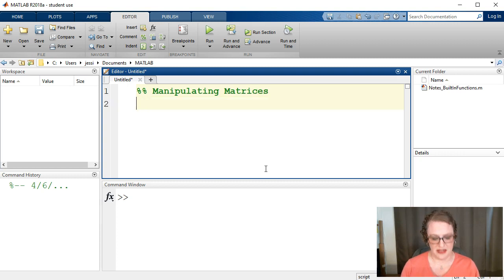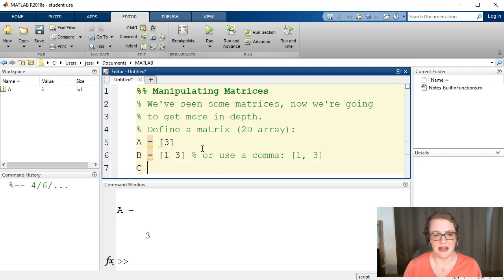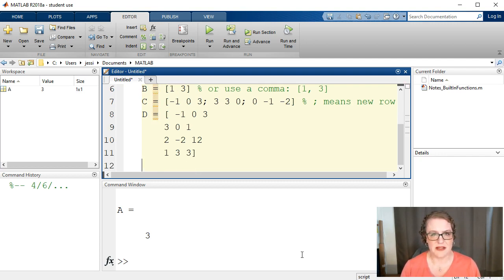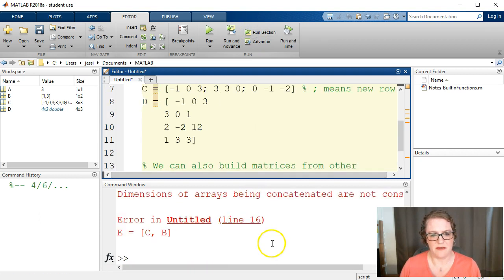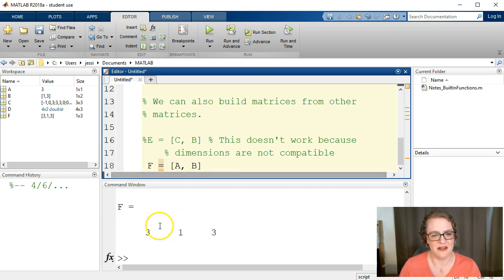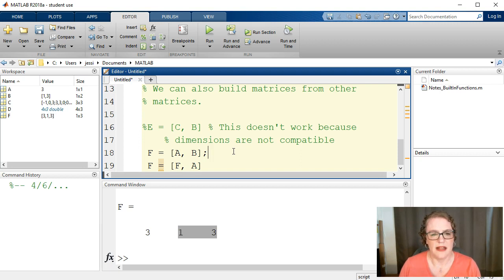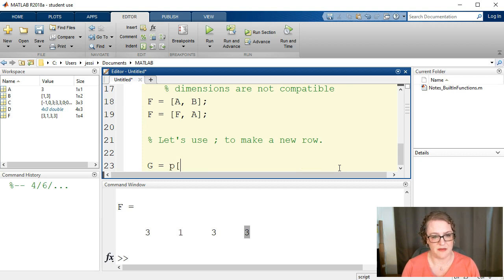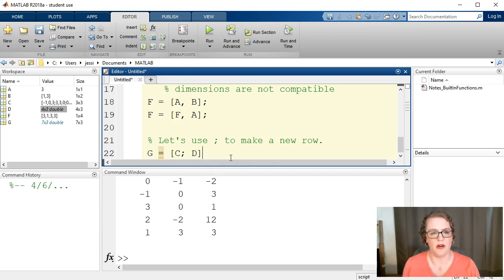E102 Creating 2D Arrays